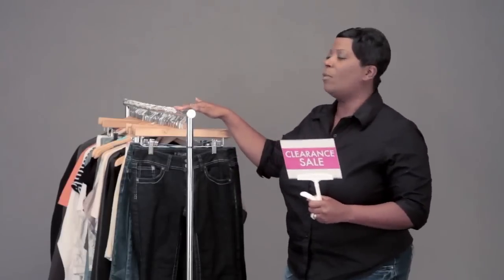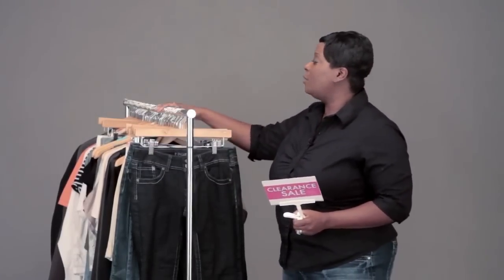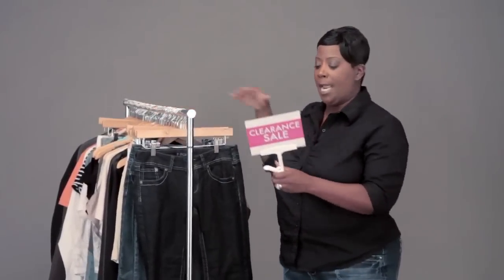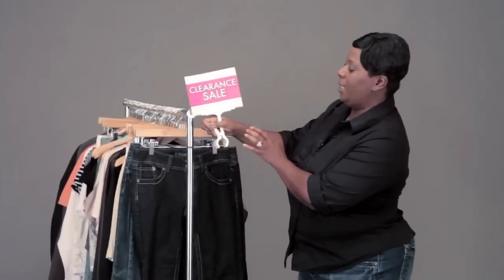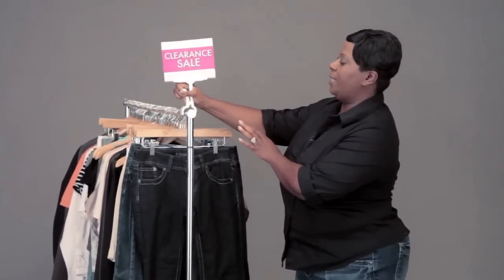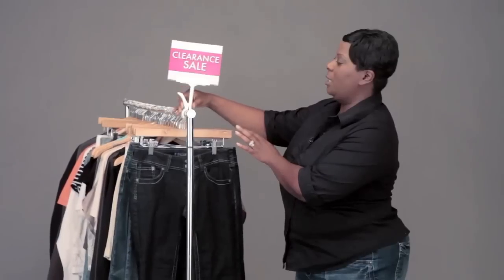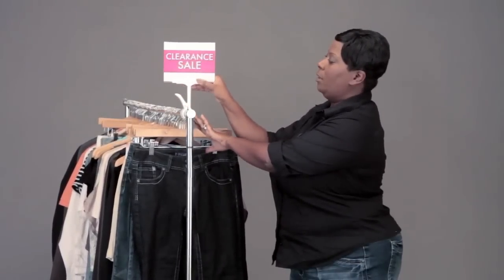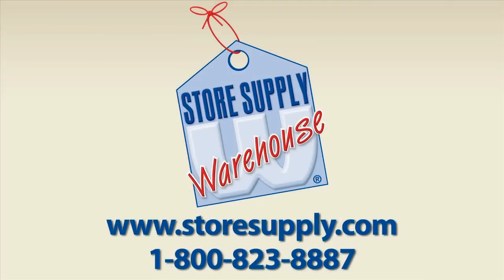Clothing Racks - How to Use A Clamp On Sign On The Salesman Clothing Display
Miss Trish shows you how simple it is to use our clamp on signs on a salesman rack.